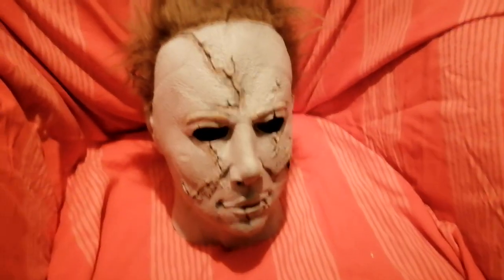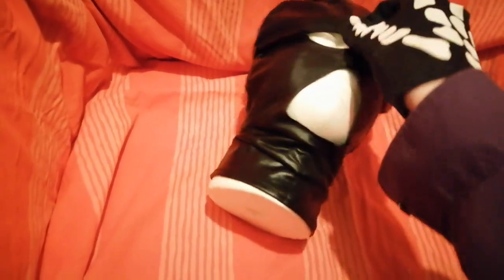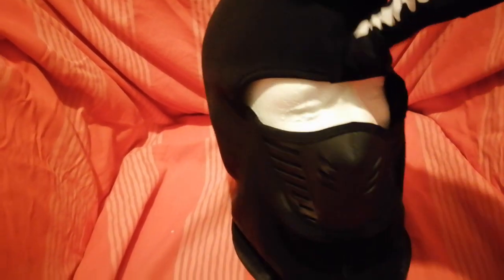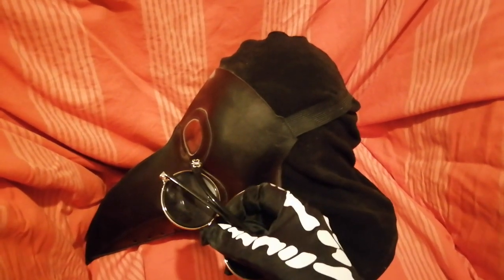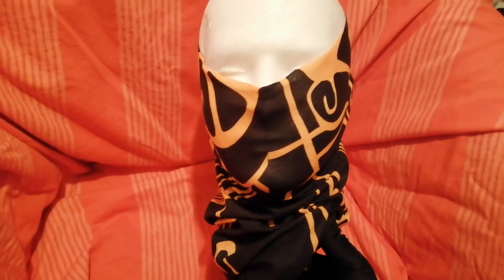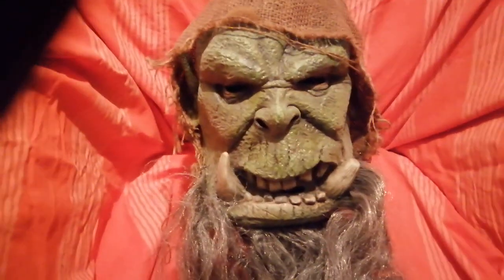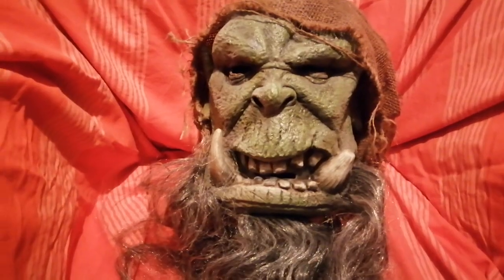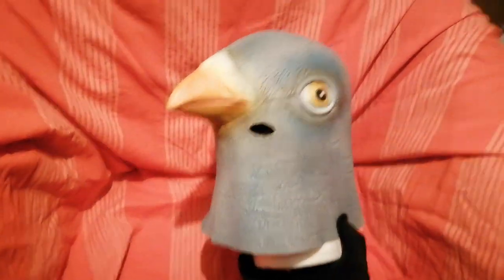Monster Mask Collection 2021 (Giguruzugi Halloween Special Vol1 Part 2??)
Showing a Bit of my Latex Mask Collection from my spooky Laboratory in 2021...
(propably gonna show some moar similar stuff later on, need 2 c...)